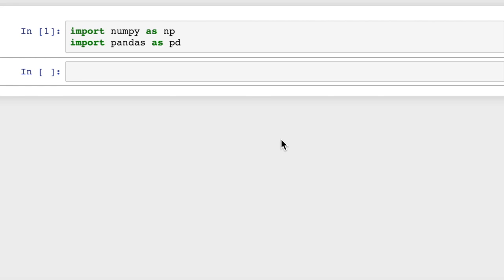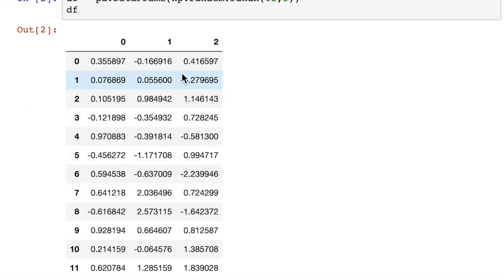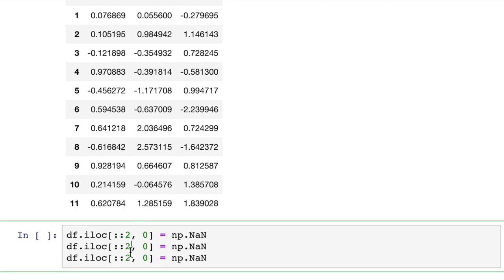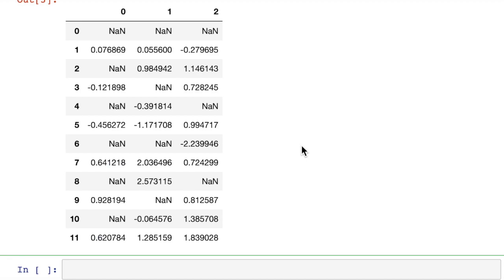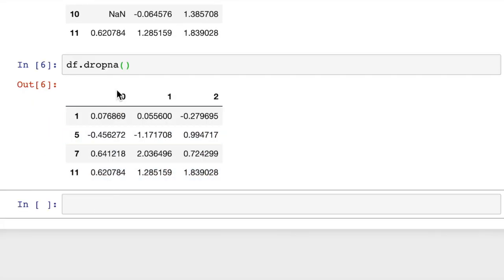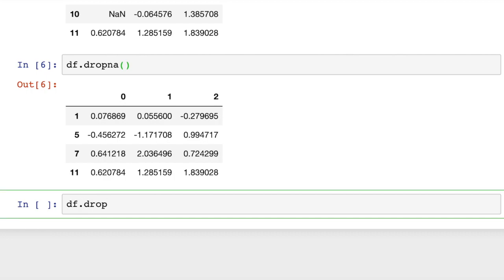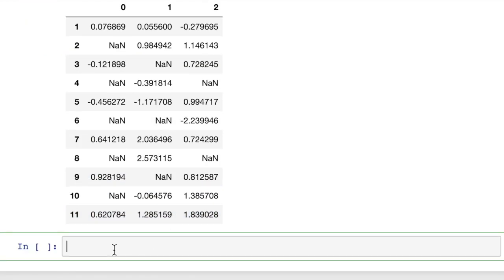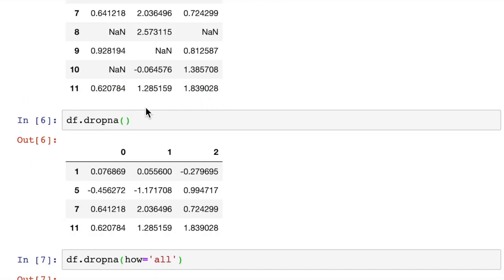Python Pandas - Drop Rows in DataFrame with NaN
This Python programming tutorial video shows how to delete rows from your Pandas DataFrame that have NaN (null data) in them using the pd.dropna( ) function.